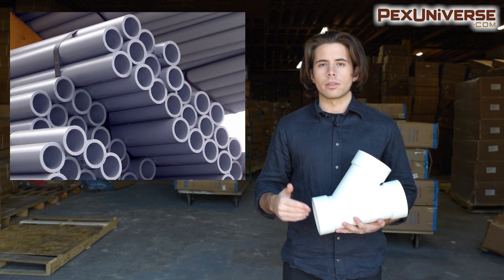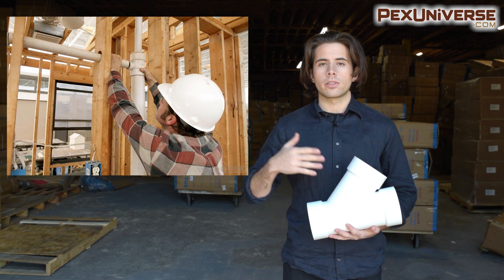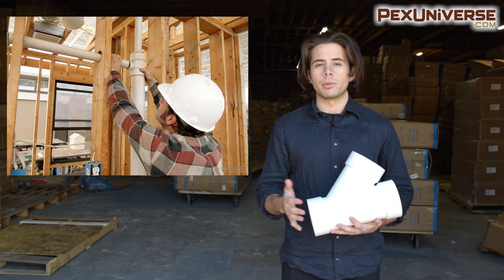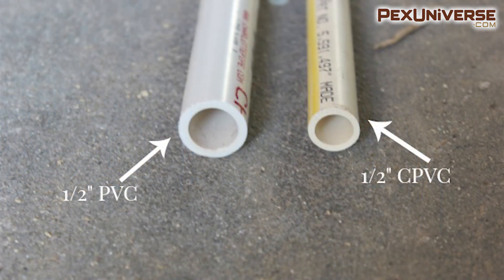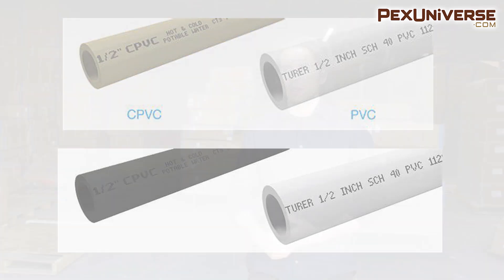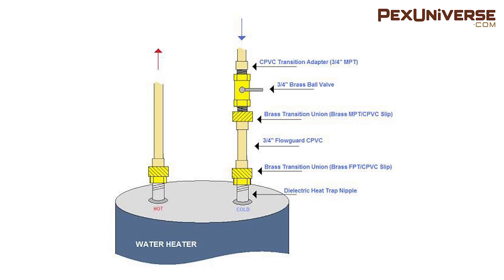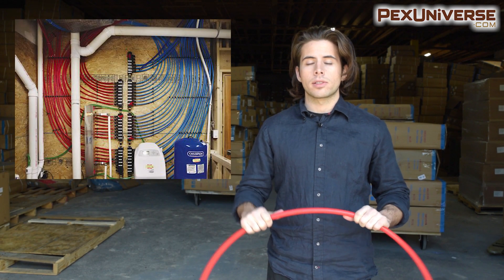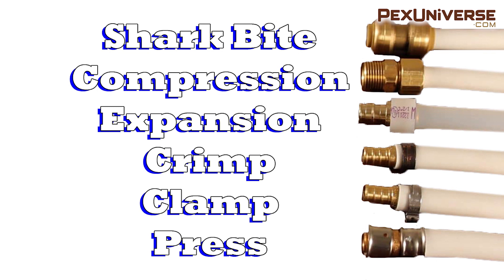Difference between PVC cPVC uPVC and PEX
Follow PEX Universe on PINTEREST In this video I break down the differences Between PVC, CPVC, UPVC and PEX Pipe

PVC, UPVC, and CPVC seem similar to the casual observer because they are all made from the same material called Polyvinyl chloride, but there are slight chemical differences in the manufacturing process that set them apart from each other.